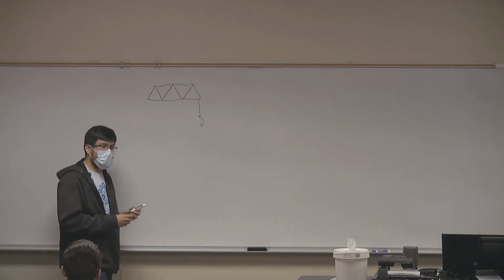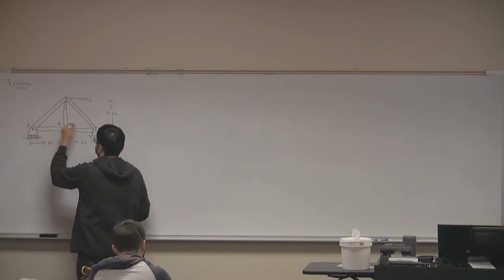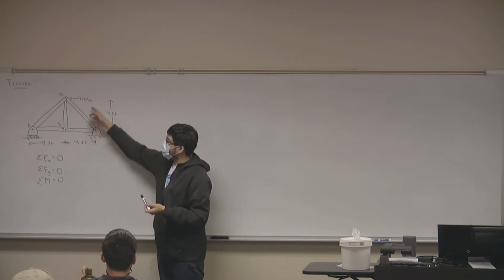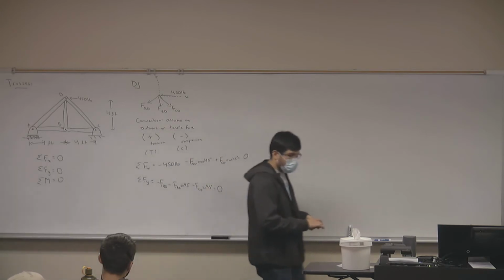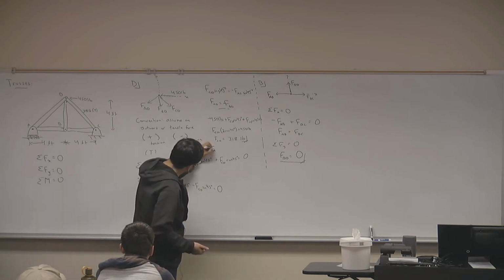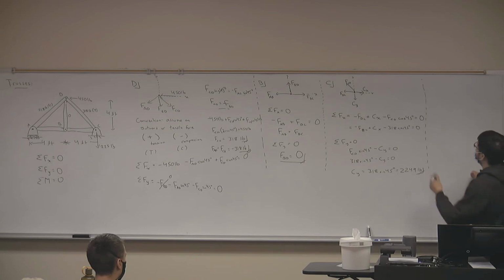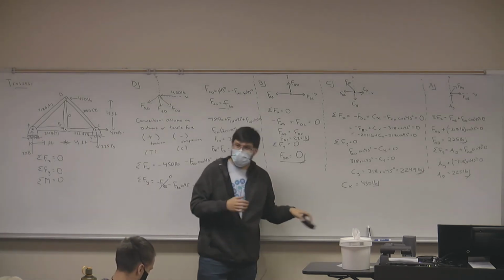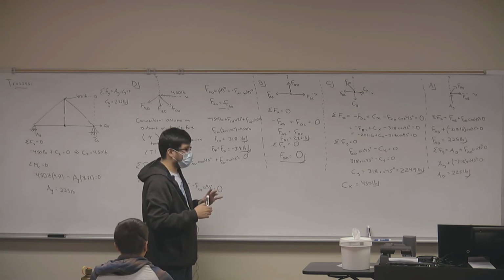Statics lecture: Structural Analysis part 1